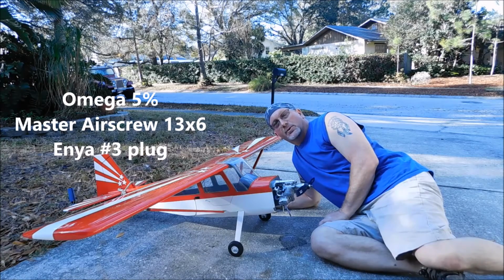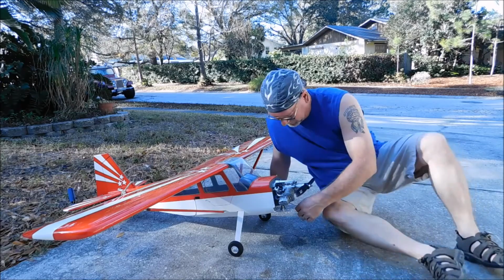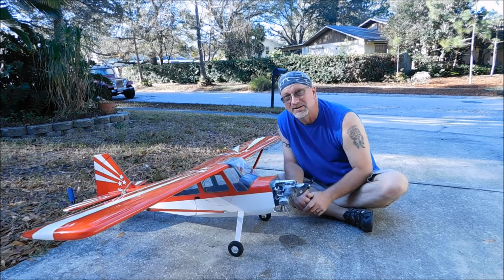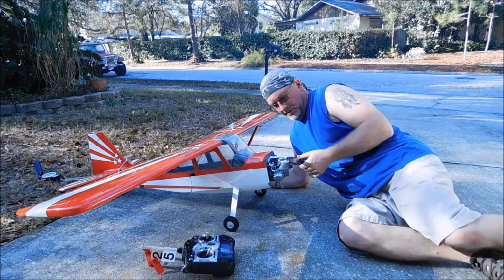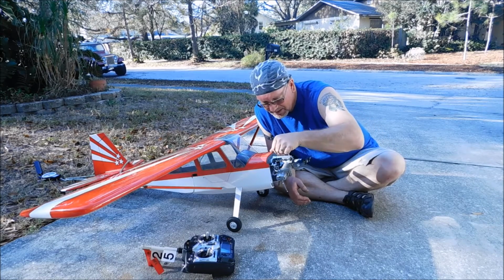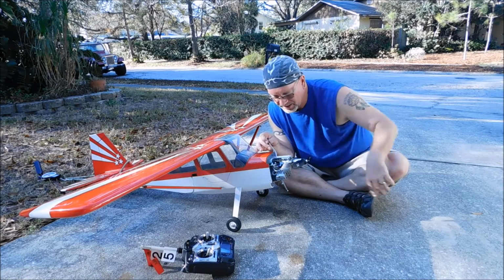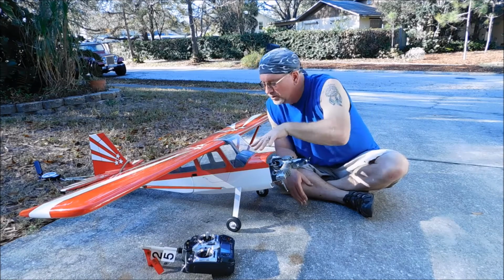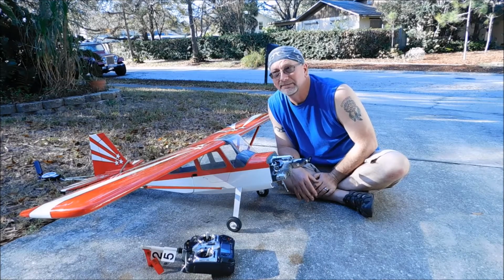Phoenix Decathlon Fuel System Test **Bella**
Here is an airplane I bought many months ago and build to about 95% completion months ago.  Then I stopped flying for a time or got interested in another plane, something, and it got put on the back burner.  Well now I want to get it in the air.  I have just redone the throttle control arm, installed my Enya 80-4C engine and connected up the aileron servo control rods.  After testing it should be nearly ready to fly.